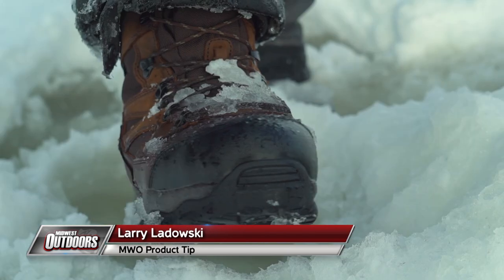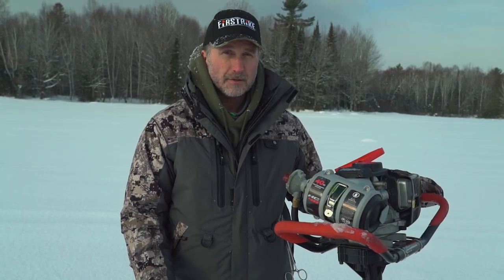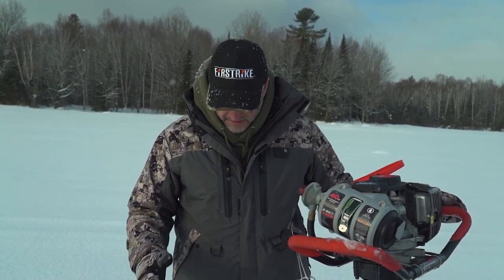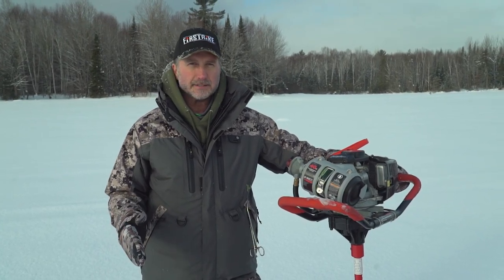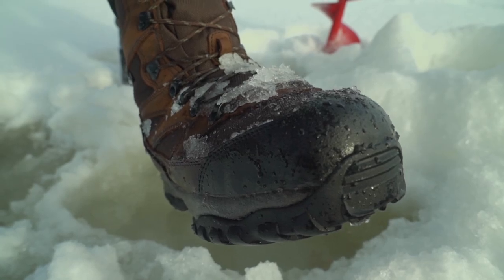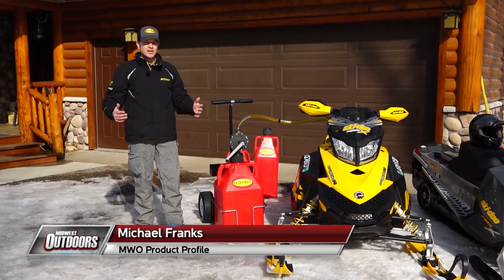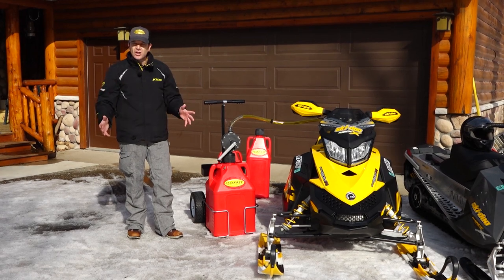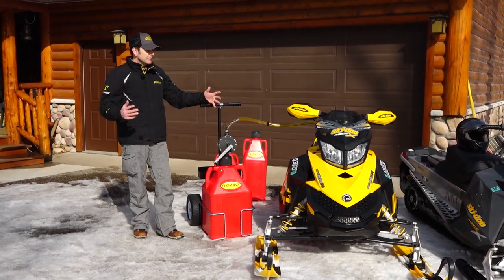Tips of the Week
From Episode 1814:
Larry Ladowski talks about how important good boots are when ice fishing, and Michael Franks walks us through how the FloFast is useful even in winter.

ABOUT US